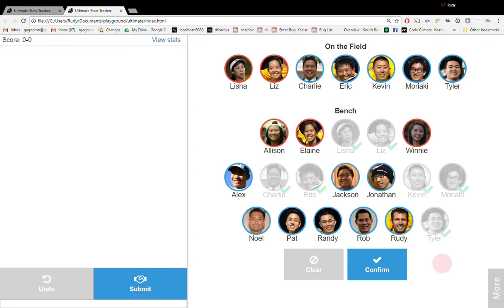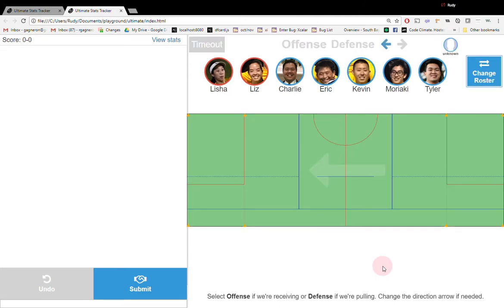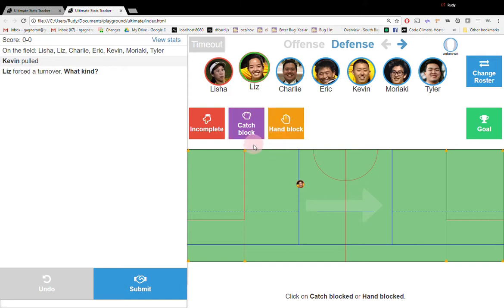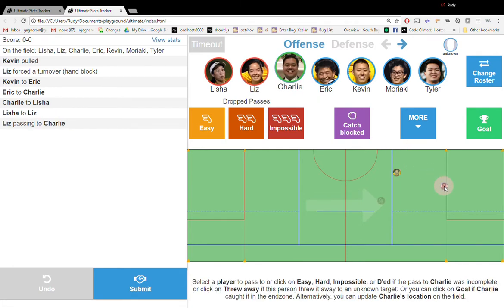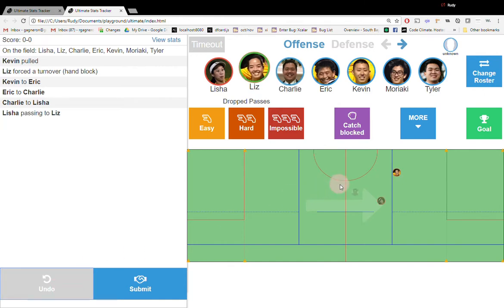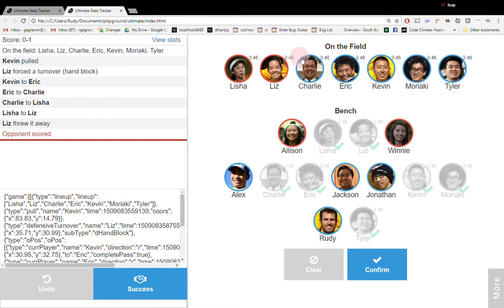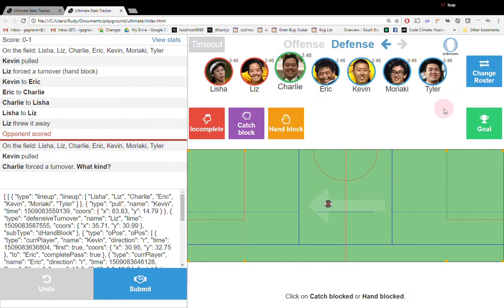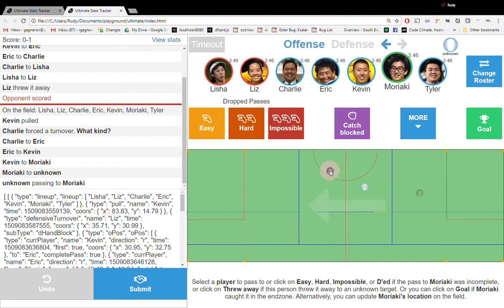Ultimate stats tracker tutorial